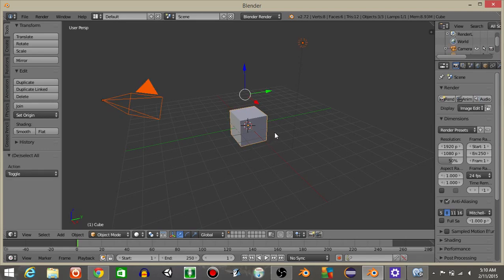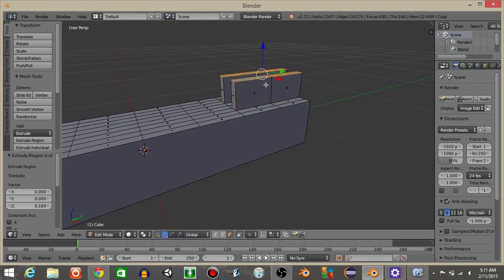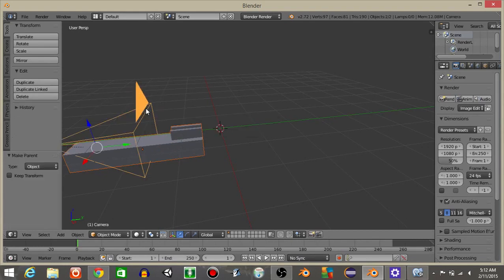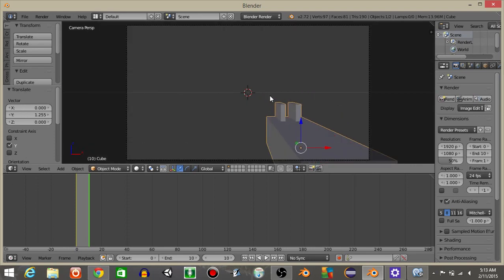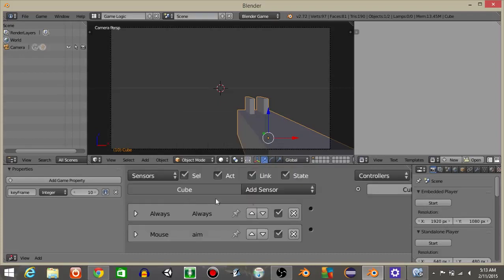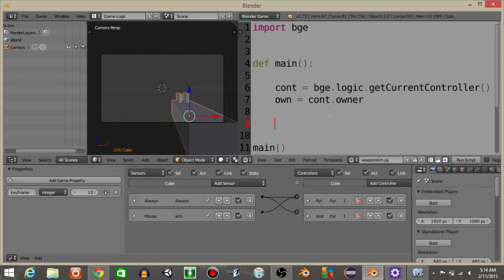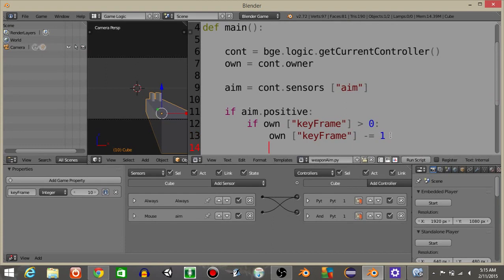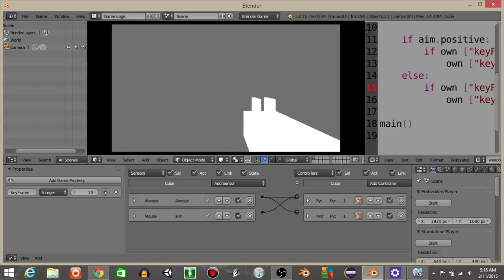UPBGE - (C60)Aiming Down Iron Sights Python